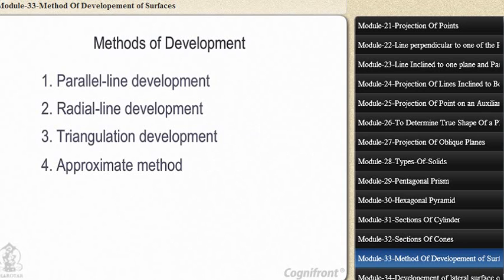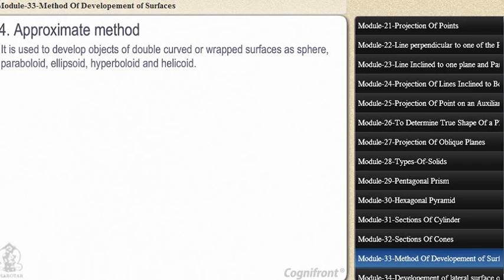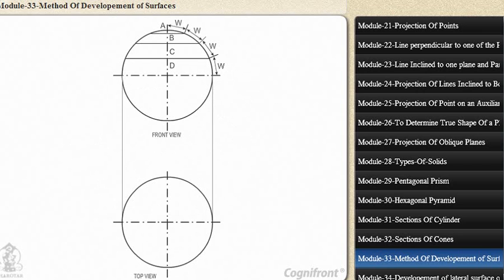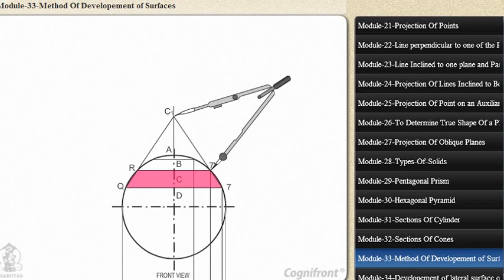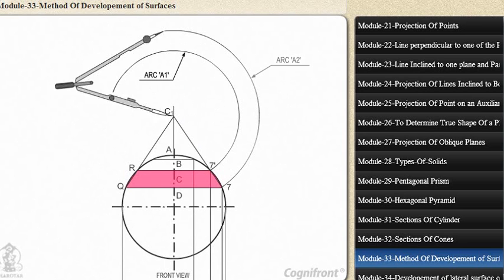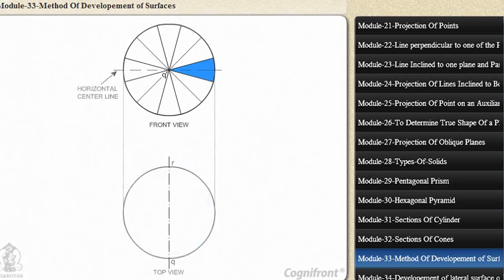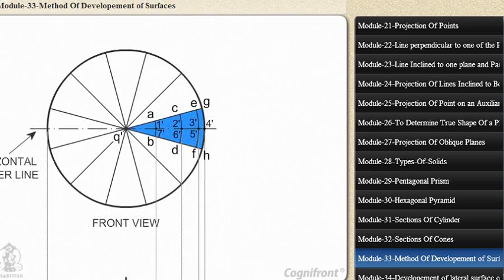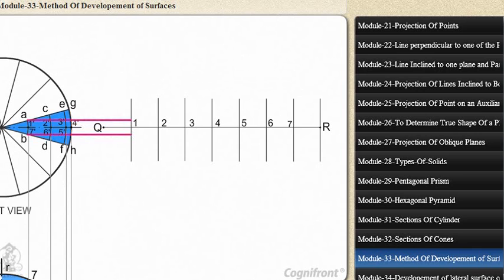Development of surfaces